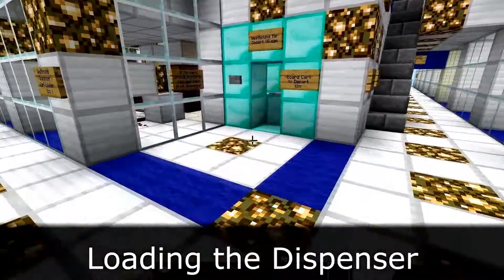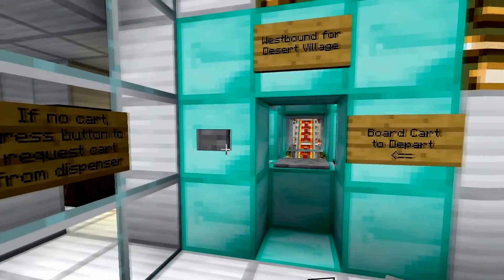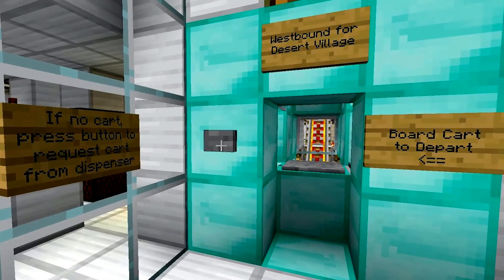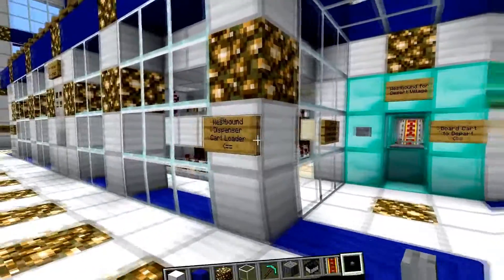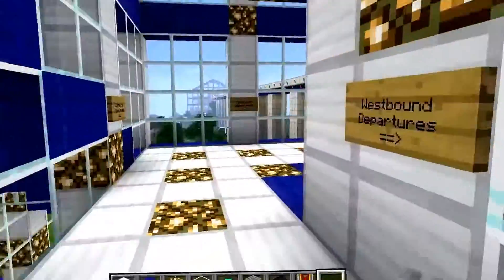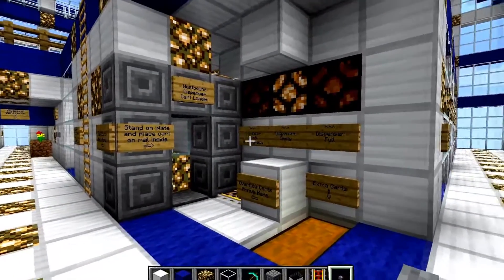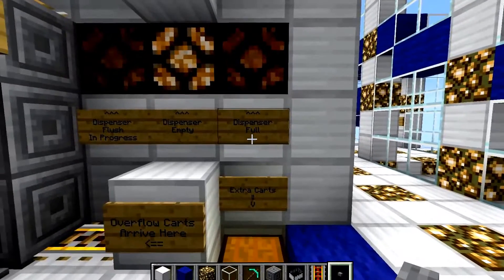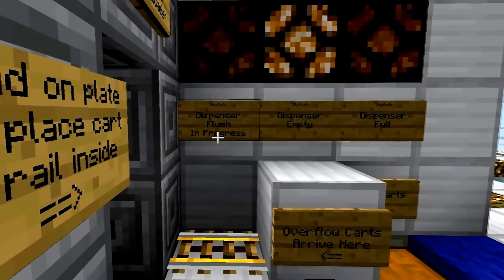Minecart rapid transit station final part-10